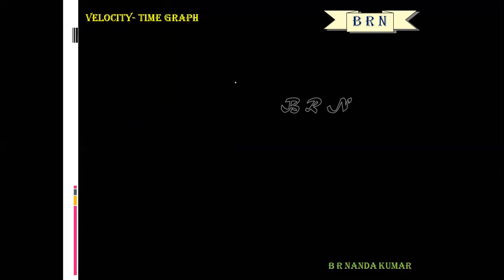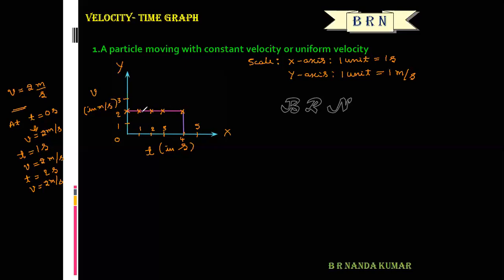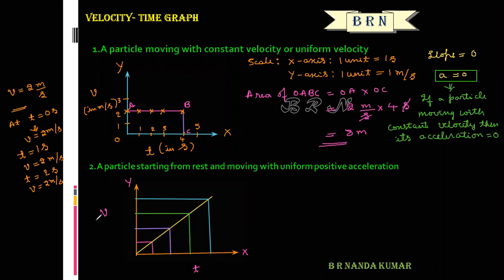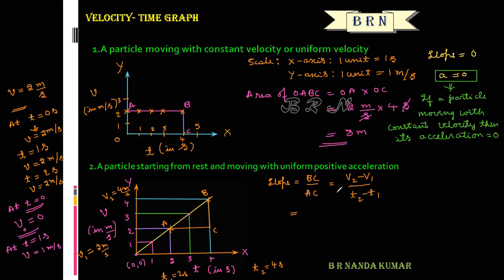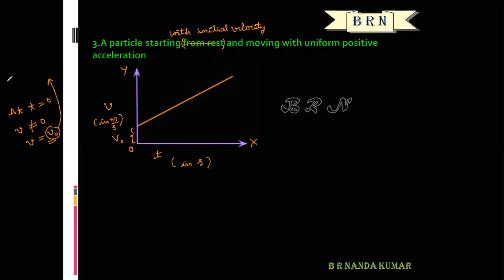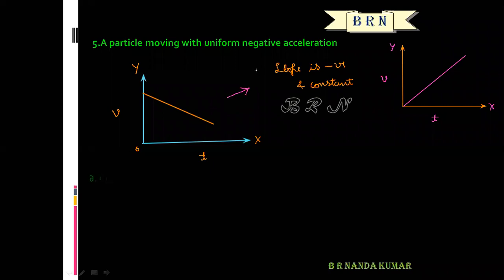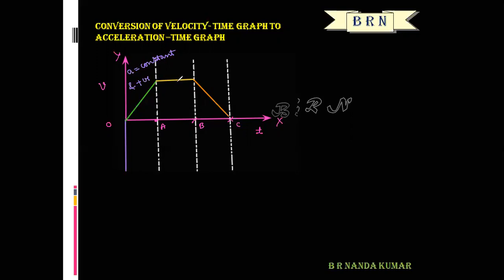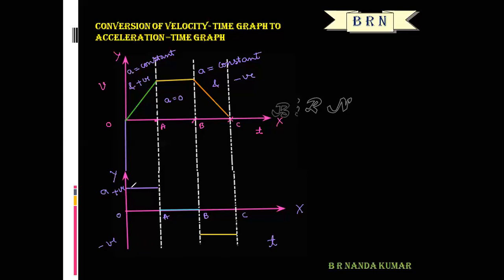MOTION ALONG A STRAIGHT LINE|06